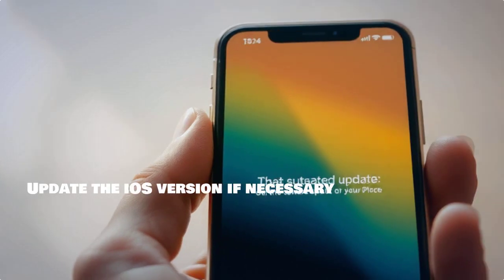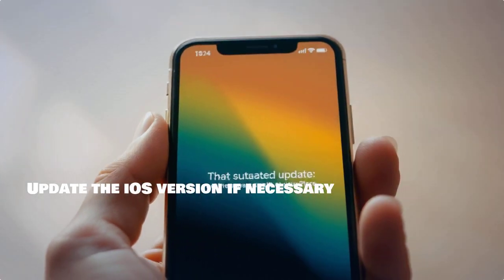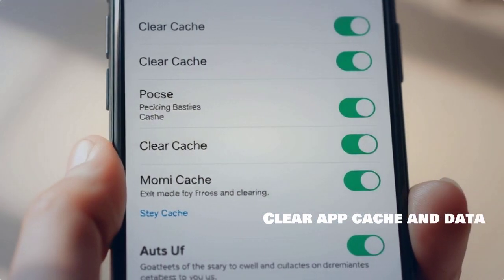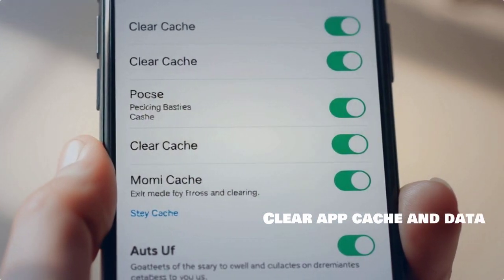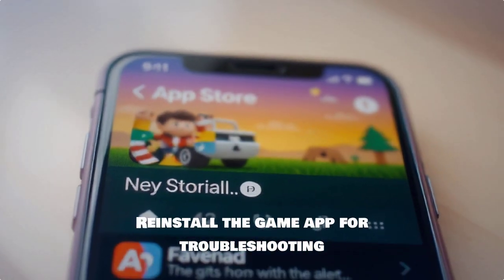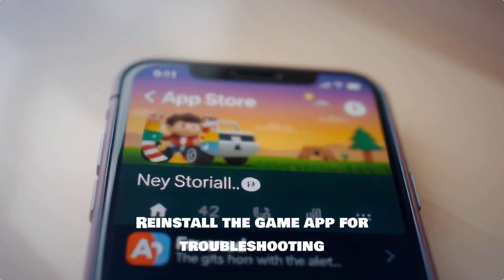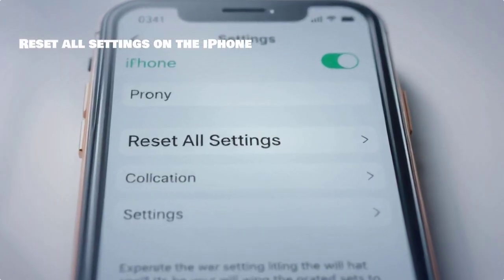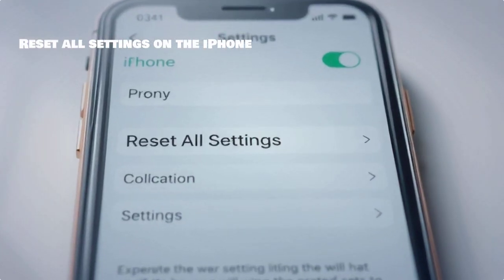How To Fix No Sound In iPhone Games - Step By Step Guide 2025